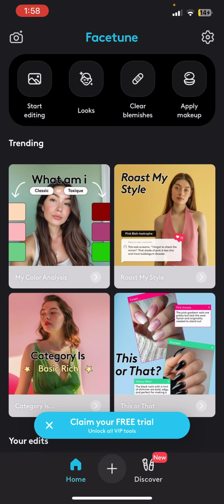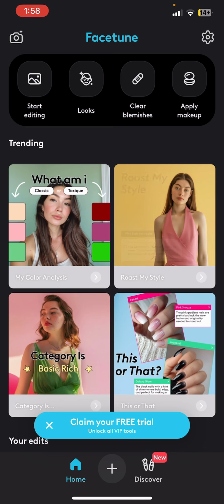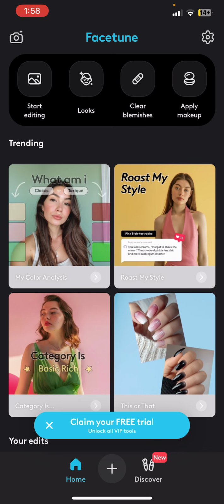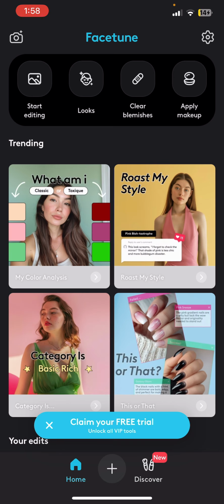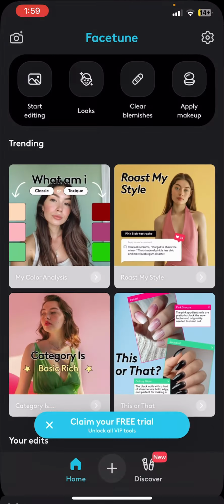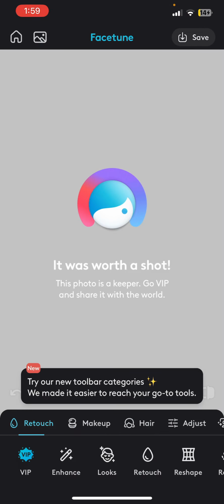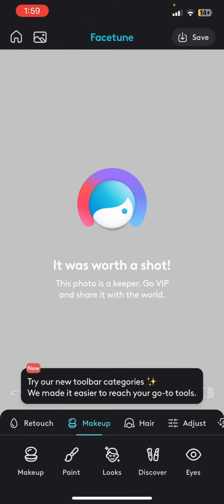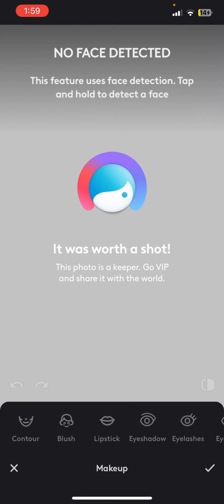How to Add Brow Lashes on FaceTune App (2024) | Include Brow Lashes on FaceTune App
Learn how to add brow lashes to your photos using the Facetune app. This video will walk you through the instruction to enhance your eyebrows and lashes for a more defined look.